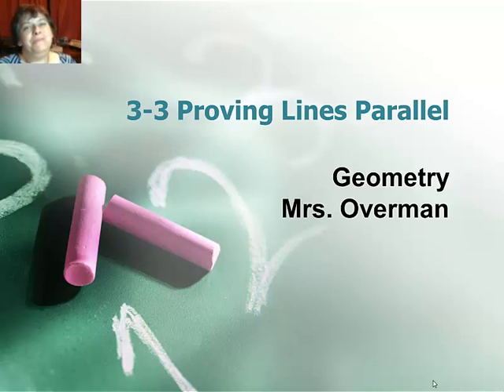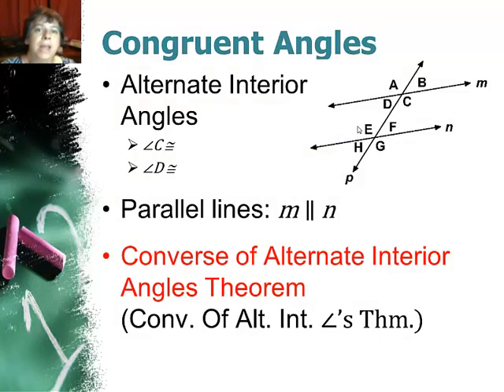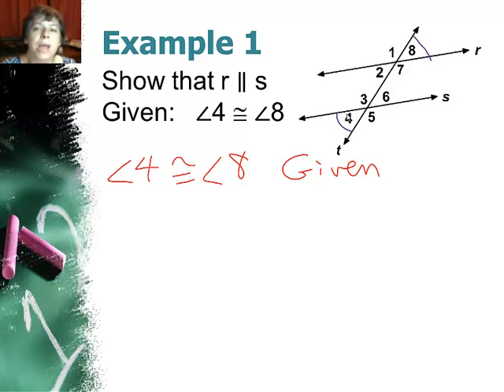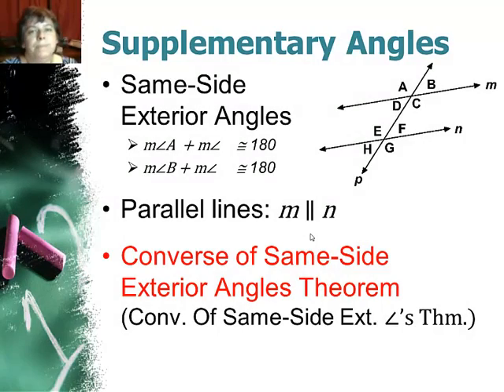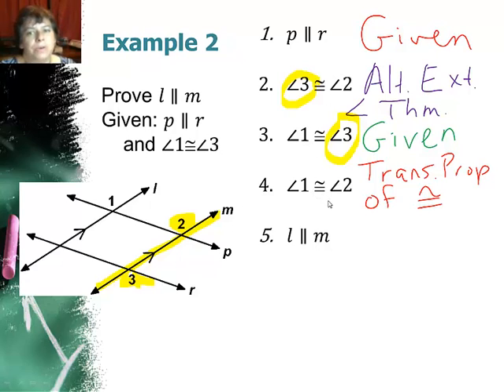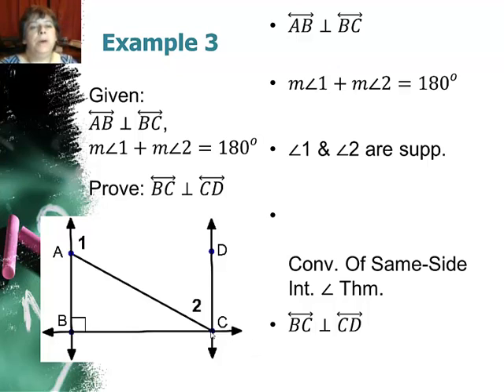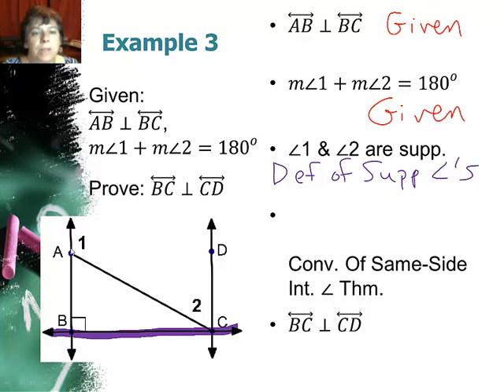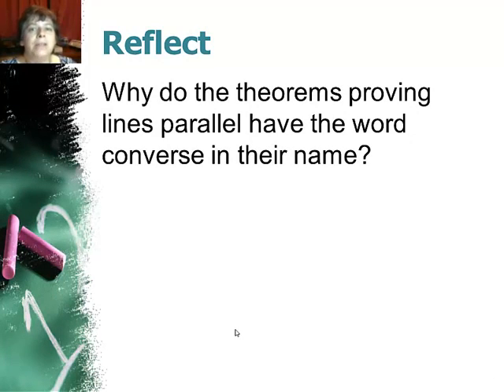Notes 3-3 Proving Lines Parallel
Using the Converse of Angle Postulates and Theorems for Parallel Lines